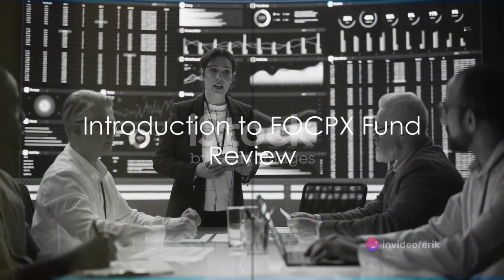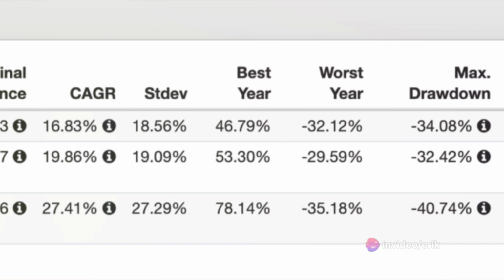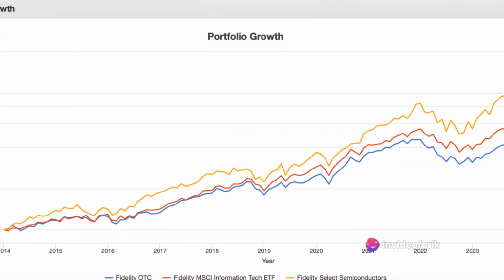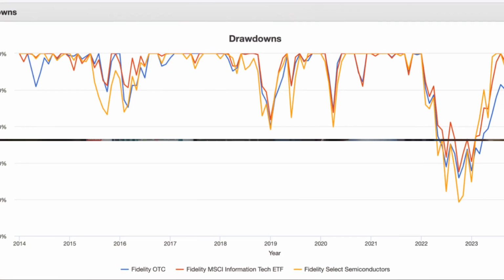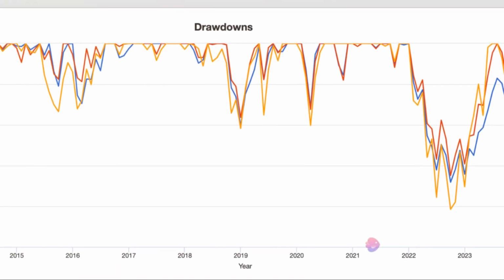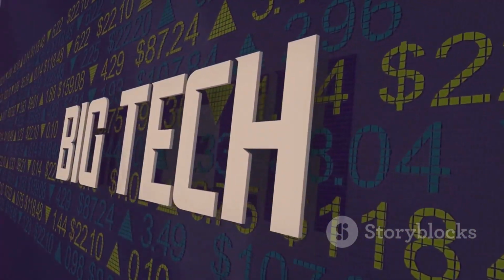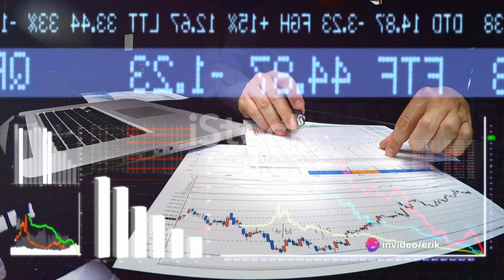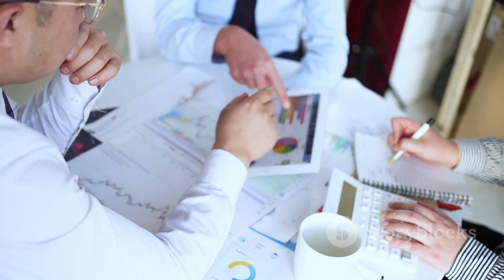"Warning: FOCPX Review Exposes Wall Street's Best-Kept Secret!"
Introduction to FOCPX Review:

Welcome to our comprehensive review of FOCPX, the Fidelity OTC Portfolio. In this review, we delve into the intricacies of this mutual fund, which focuses on investing in companies listed on the Over-the-Counter (OTC) market. With a primary objective of seeking capital appreciation, FOCPX provides investors with exposure to a diverse array of growth-oriented and innovative companies that may not be part of mainstream indices. Join us as we explore the investment strategy, performance history, and potential opportunities and risks associated with FOCPX. Whether you're a seasoned investor or just starting your investment journey, this review aims to provide valuable insights to help you make informed decisions about including FOCPX in your investment portfolio.

Performance:
This performance summary provides key metrics for three different investment portfolios: Fidelity OTC, Fidelity MSCI Information Tech ETF, and Fidelity Select Semiconductors. Let's analyze the data:

Fidelity OTC:Initial Balance: $10,000Final Balance: $48,613CAGR (Compound Annual Growth Rate): 16.83%Stdev (Standard Deviation): 18.56%Best Year: 46.79%Worst Year: -32.12%Max. Drawdown: -34.08%Sharpe Ratio: 0.87Sortino Ratio: 1.38Market Correlation: 0.91
Fidelity MSCI Information Tech ETF:Initial Balance: $10,000Final Balance: $63,0976CAGR: 19.86%Stdev: 19.09%Best Year: 53.30%Worst Year: -29.59%Max. Drawdown: -32.42%Sharpe Ratio: 0.98Sortino Ratio: 1.68Market Correlation: 0.91
Fidelity Select Semiconductors:Initial Balance: $10,000Final Balance: $117,406CAGR: 27.41%Stdev: 27.29%Best Year: 78.14%Worst Year: -35.18%Max. Drawdown: -40.74%Sharpe Ratio: 0.98Sortino Ratio: 1.65Market Correlation: 0.80
Observations:

Fidelity Select Semiconductors had the highest CAGR, indicating the highest annualized return over the specified period.
Fidelity MSCI Information Tech ETF had the lowest volatility (Stdev) among the three portfolios.
Fidelity Select Semiconductors had the highest market correlation, implying a stronger correlation with the broader market compared to the other portfolios.
Fidelity OTC had the highest Sortino Ratio, suggesting a favorable risk-adjusted return, specifically focusing on downside risk.
Despite differences in performance metrics, all three portfolios demonstrated positive returns over the specified period, albeit with varying levels of risk and volatility.

Draw Downs:
Key Observations:

The largest drawdown occurred from January 2022 to September 2022, with a magnitude of -34.08%. Recovery from this drawdown took approximately one year and five months.
The shortest drawdown occurred in September 2021, lasting only one month with a magnitude of -5.14%.
Drawdowns varied in frequency and severity throughout the analyzed period, with some shorter and less severe than others.

Top 10 FOCPX Holdings (58.42% of Total Assets):

Microsoft Corp (MSFT): 12.38%
Apple Inc (AAPL): 11.84%
amazon Inc (AMZN): 8.38%
Alphabet Inc Class A (GOOGL): 6.12%
NVIDIA Corp (NVDA): 5.18%
Meta Platforms Inc Class A (META): 4.89%
Alphabet Inc Class C (GOOG): 3.03%
Marvell Technology Inc (MRVL): 2.37%
Taiwan Semiconductor Manufacturing Co Ltd ADR (TSM): 2.33%
Netflix Inc (NFLX): 1.90%
Expense Ratios:
FSELX Expense Ratio 0.69%
FOCPX Expense Ratio 0.70%
FTEC Expense Ratio 0.08%
FOCPX Dividend Yield: 0.05%
Key Take Aways:

FOCPX has a lower return 10 FTEC and has almost 8 to 9 times the expense ratio with a greater volatility
When you compare similar funds with the same expense ratio FSELX returns 10% more with only 8% greater maximum drawdown exchange
But, if you include a dollar-cost averaging approach you buy both at the top and the bottoms making the volatility an opportunity if that's your strategy
FOCPX is a solid returning growth fund but some funds return more for a lower expense ratio

1. Credit Repair

2. Automated Investment Strategy

3. Productivity Hacks